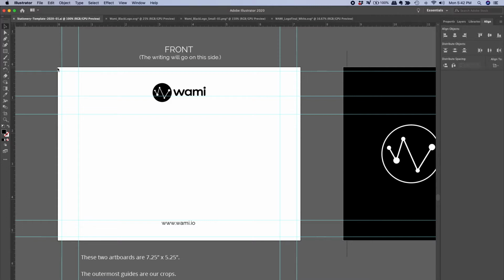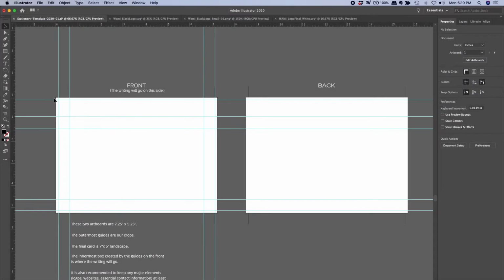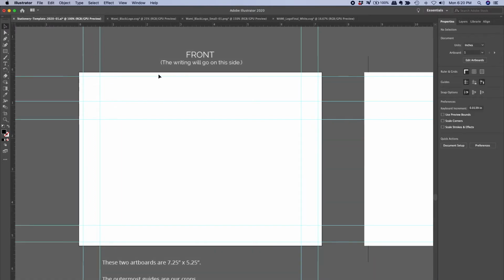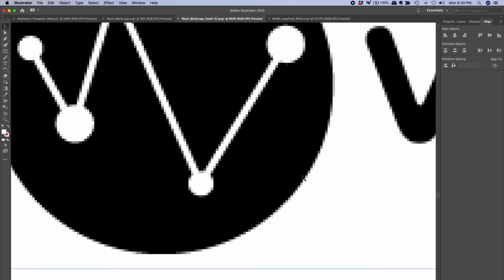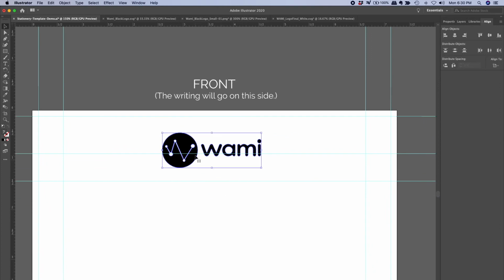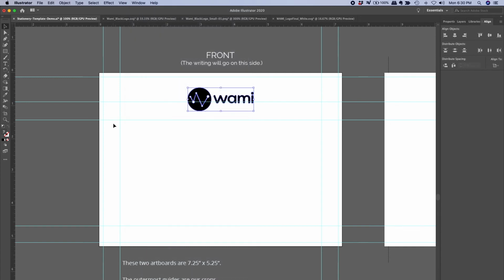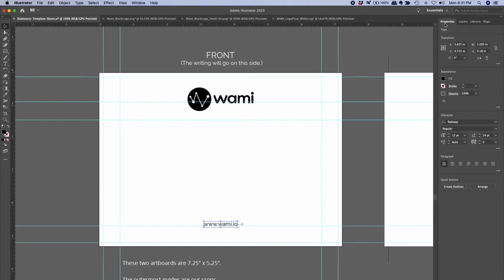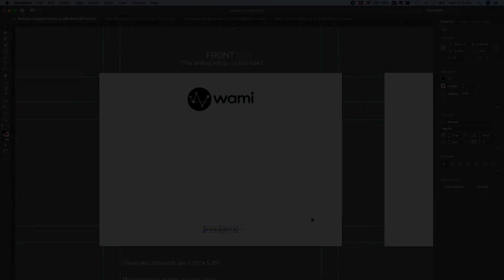Sending handwritten notes? Check out our best practices for designing stationery.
One of the most important parts of a handwritten notes campaign is having the right stationery for your audience. In this walkthrough video, learn how to use our Adobe Illustrator template to create one-sided stationery personalized with a company logo.

Topics covered:
How to use the Wami stationery template: 0:46
Artboard Size for Handwritten Notes: 1:02
How to add Artwork to your artboard: 1:33
SVGs vs. PNGs: 1:43
How to align Artwork: 2:37
How to add text: 2:45
How to save your stationery:  3:18

Wami creates high-quality, personalized, handwritten note campaigns at scale. They specialize in working with the world's top luxury retail and eCommerce companies to create moments of surprise and delight.